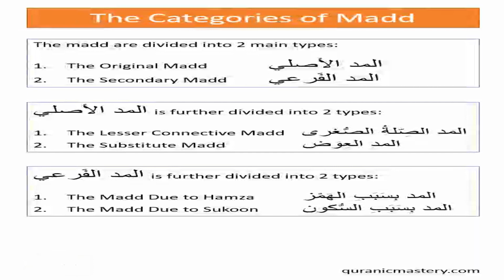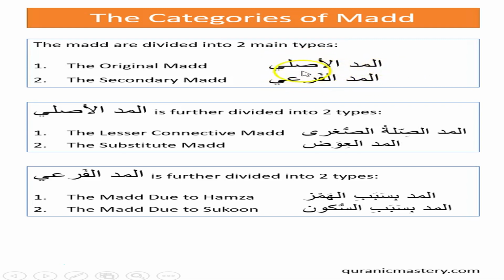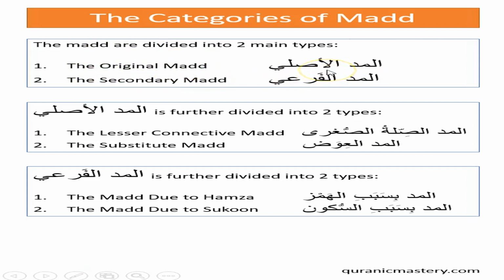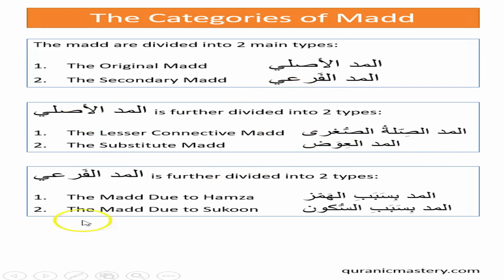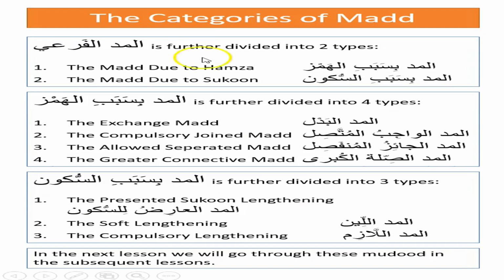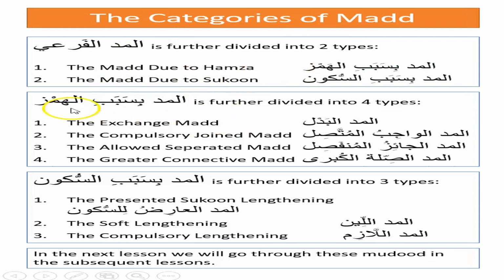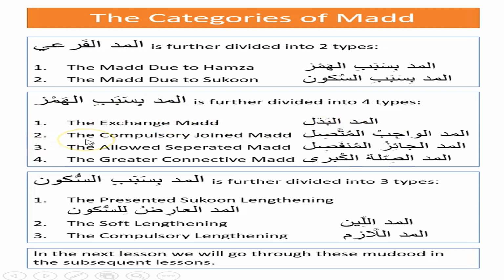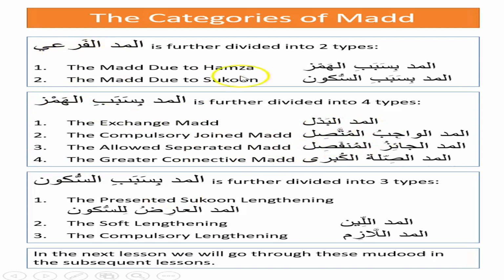Tajweed: A Beginners Guide - What Are The Categories Of Madd?